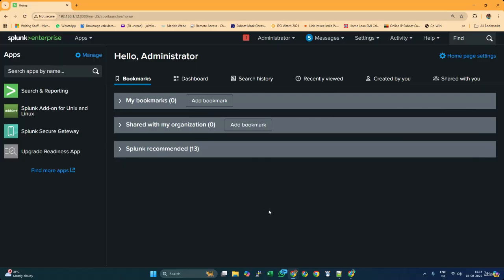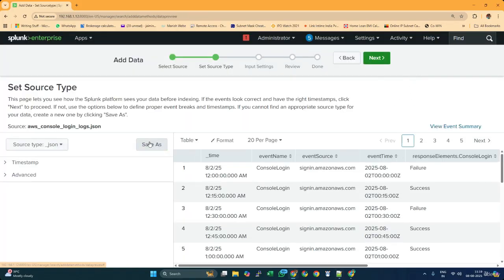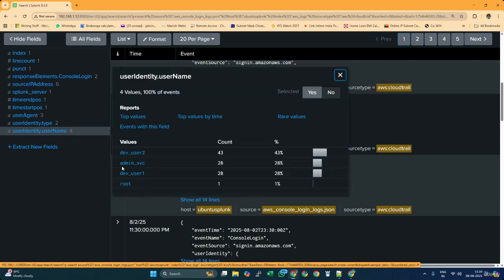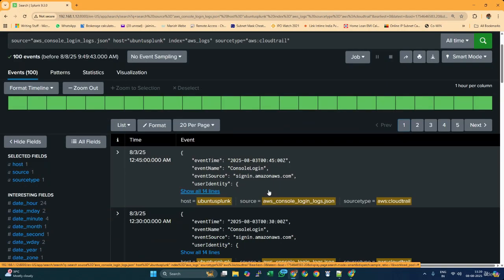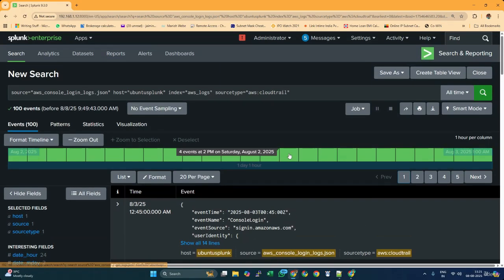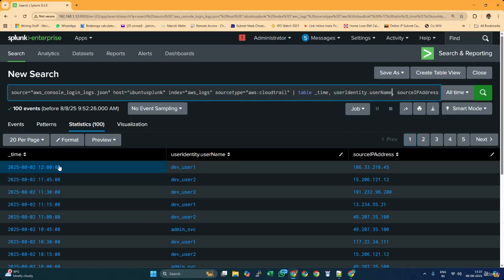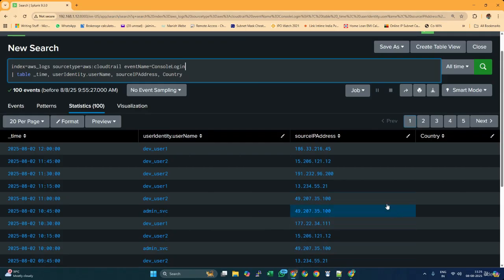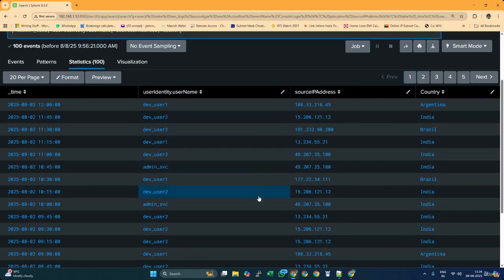Secure AWS from Foreign Threats SOC Analyst Guide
🌍 Is your AWS environment vulnerable to unauthorized access from foreign countries? In this video, we walk through **how to detect, block, and respond to suspicious cloud activity**, including geo-based access control and IAM hardening.

🔐 What You’ll Learn:
- How to detect foreign access using AWS CloudTrail & GuardDuty
- Geo-blocking with AWS WAF and CloudFront
- IAM policy conditions to restrict access by IP and region
- Security group best practices for EC2 and RDS
- Real-world SOC response workflow for cloud intrusions

📊 Tools Covered:
- AWS CloudTrail
- GuardDuty
- AWS WAF
- IAM Policies
- AWS Config
- Security Groups

💡 Ideal for:
SOC analysts, cloud security engineers, AWS architects, and cybersecurity educators building secure cloud environments.